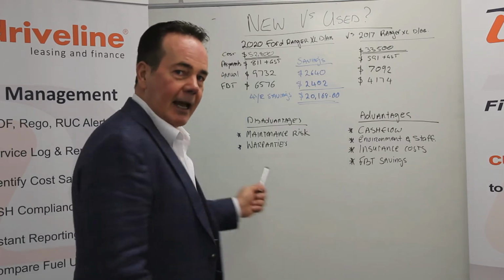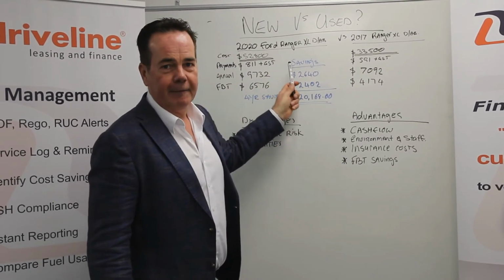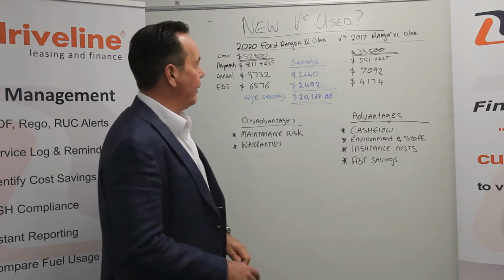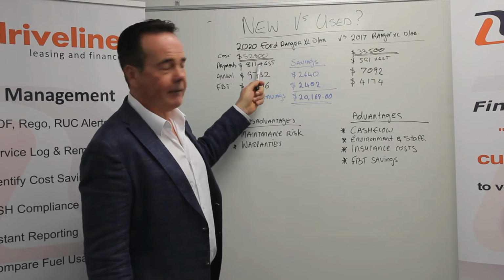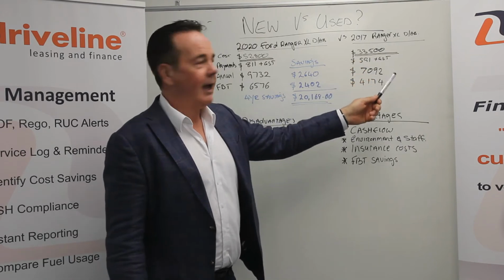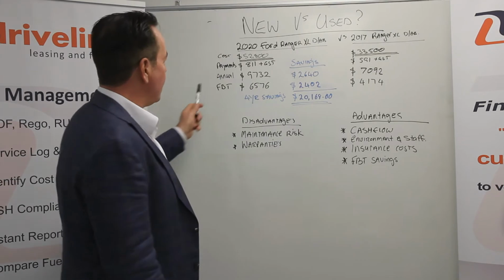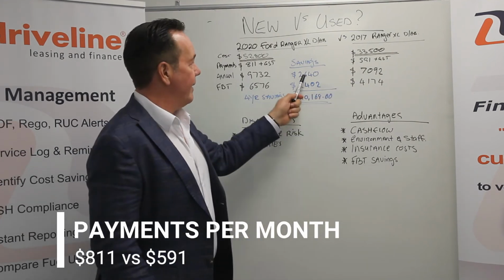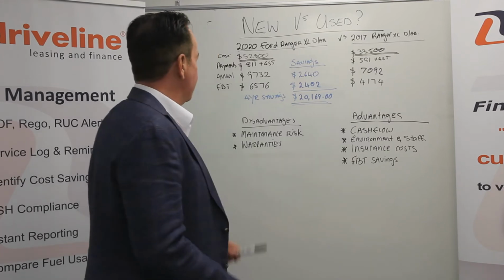NEW vs Used with our SmartLease Options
The importance of choosing your car finance option carefully.
When searching for the best car finance options the choices may leave you feeling confused and overwhelmed. This sometimes leads to a situation we see a lot…